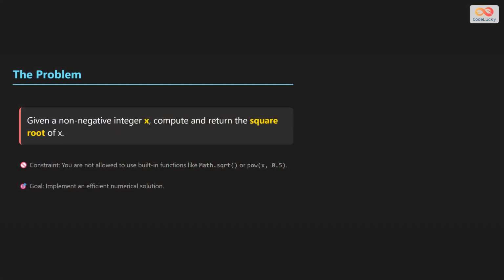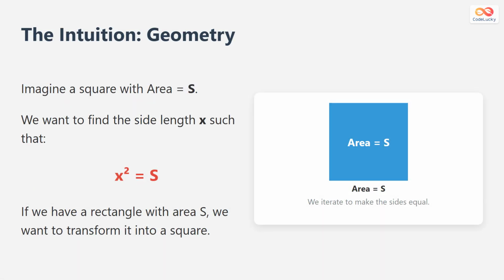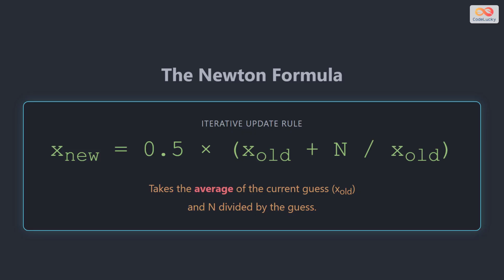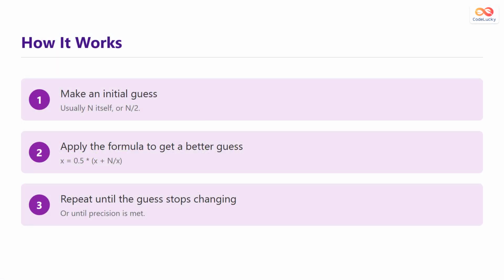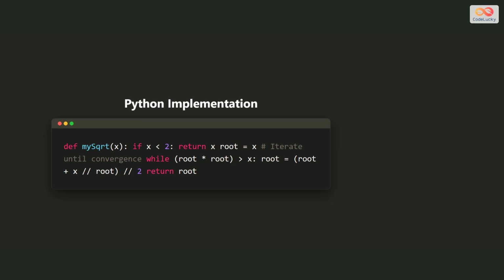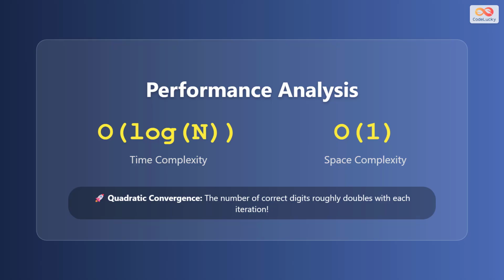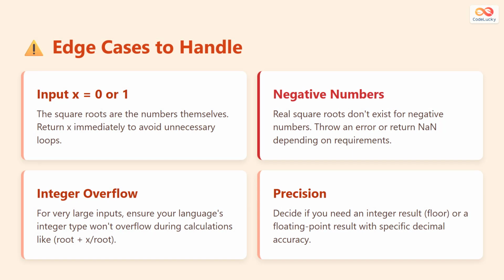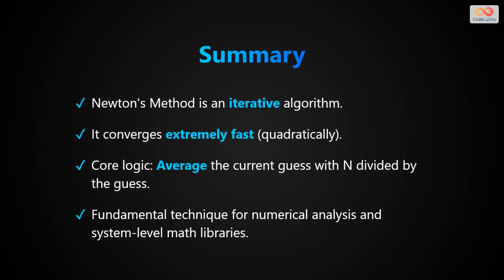Square Root without Built-in Functions: Newton's Method Explained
Learn how to calculate the square root of a number from scratch using Newton's Method (also known as the Babylonian Method or Heron's Method). 🧮

This is a popular coding interview question that tests your understanding of numerical algorithms and optimization. We will break down the geometric intuition, derive the simple update formula, and step through a dry run to see how quickly it converges.

In this video, you will learn:
1. The logic behind finding square roots numerically.
2. The formula: root = 0.5 * (root + x/root).
3. A step-by-step example calculating the square root of 10.
4. How to implement this in code (Python example included).
5. Time complexity analysis and edge cases.

Stop relying on Math.sqrt() and understand the magic under the hood! ✨

Chapters:
00:00 - Square Root Using Newton's Method
00:19 - The Problem Statement
00:40 - The Intuition: Geometry
01:03 - The Newton Formula
01:21 - How It Works
01:41 - Dry Run Example: Root 10
02:03 - Python Implementation
02:23 - Performance Analysis
02:45 - Edge Cases to Handle
03:05 - Summary
03:24 - Outro